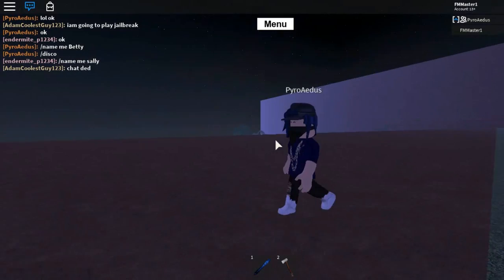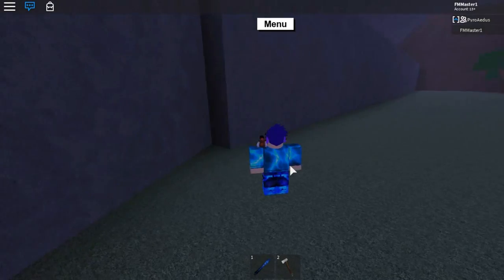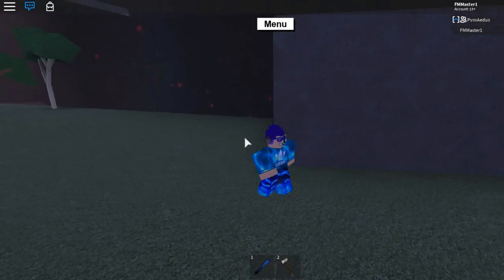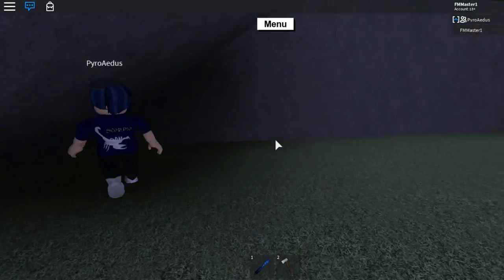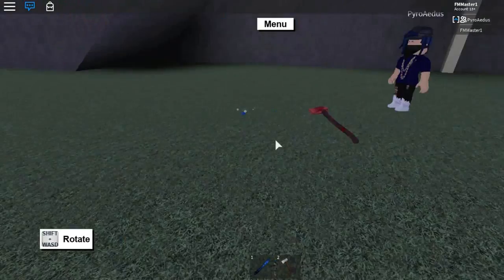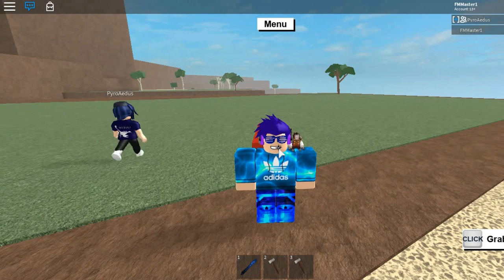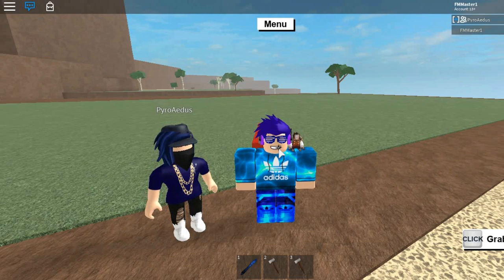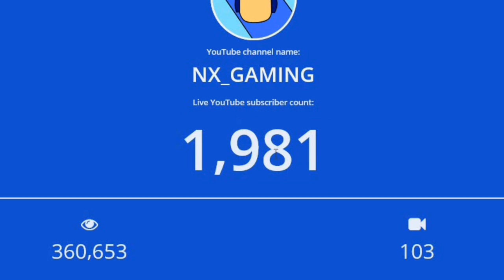How to get the fire/lava axe NEW!! [Lumber tycoon 2]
HOW TO WIN A FREE FIRE AXE!
IF YOU PUT NICE COMMENTS YOU COULD WIN A FREE FIRE AXE IM GIVING 30 AWAY GOOD LUCK!!

HANGOUT

Pyros YouTube: